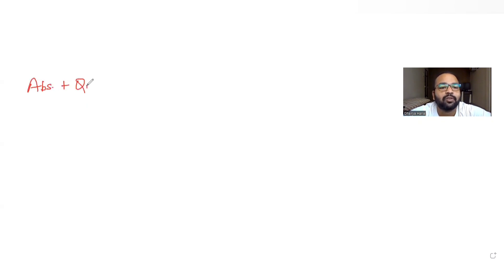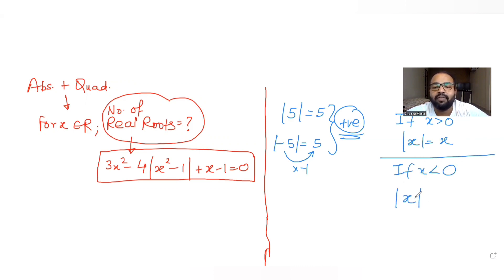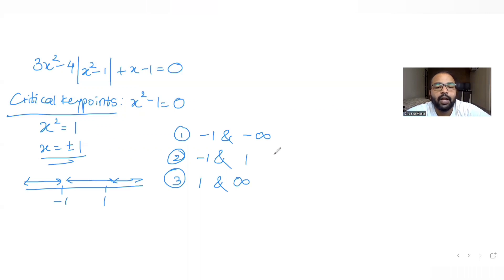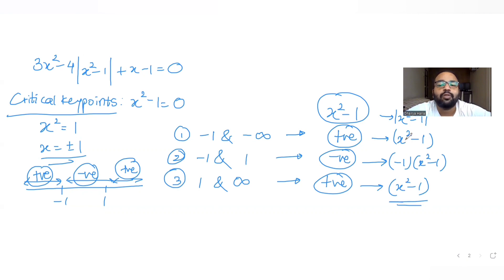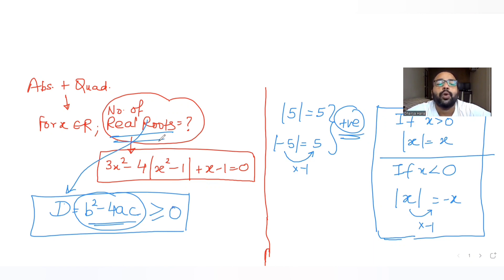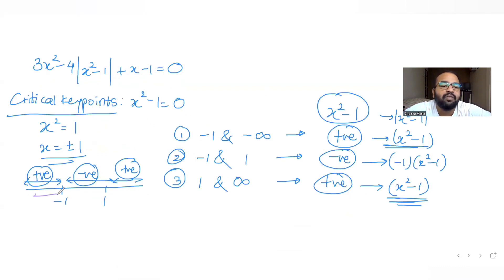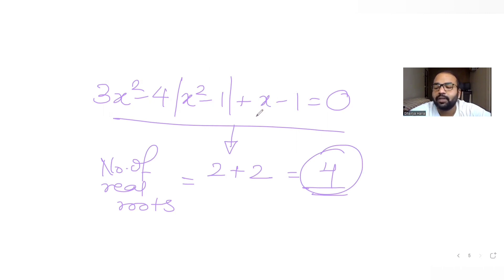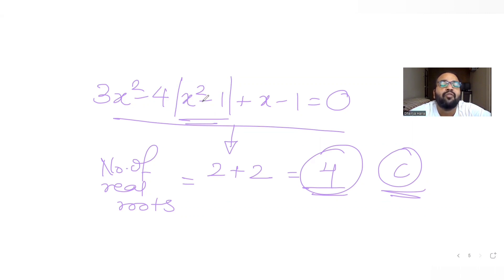For x € R, the number of real roots of the equation 3x^2 - 4|x^2 - 1| + x - 1 = 0 is ___? | IIT JEE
For x€R, the number of real roots of the equation 3x^2 - 4|x^2 - 1| + x - 1 = 0 is ___?
A. 0
B. 2
C. 4
D. 6